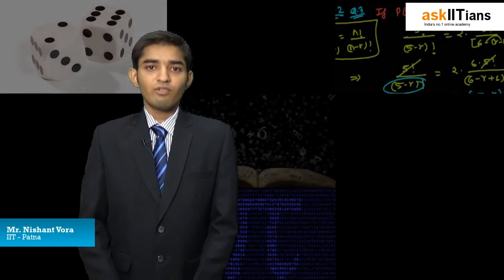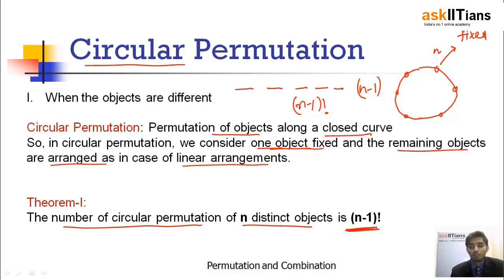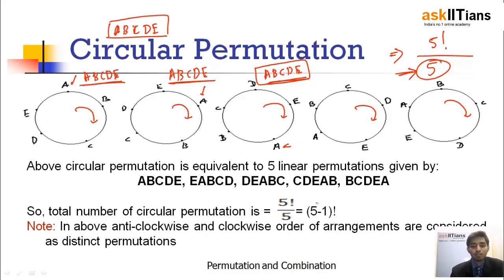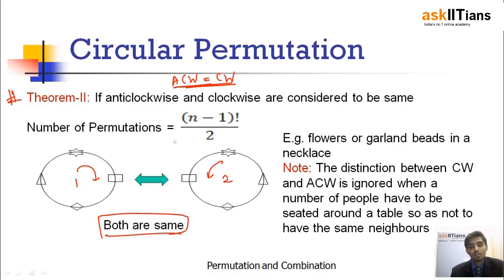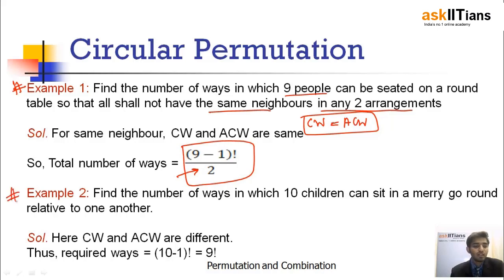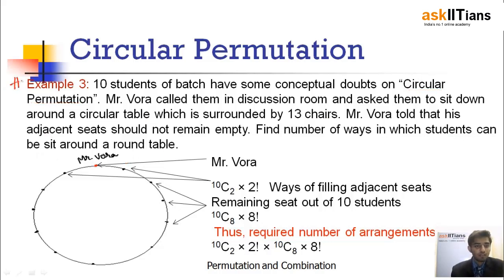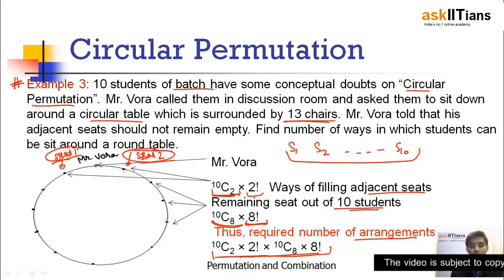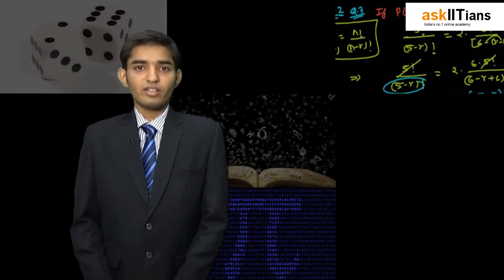Circular Permutation | Lecture- 7 | Permutation and Combination | Math | Grade 11 | JEE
Nishant Vora sir has explained Circular Permutation. | Permutation of alike objects |

For more information on Permutation and Combination, refer to our revision notes on JEE Math